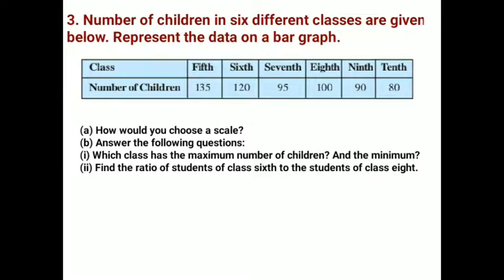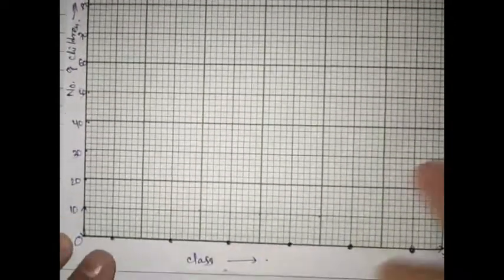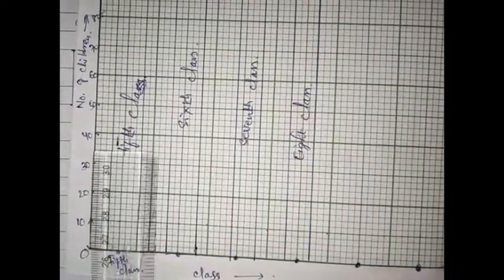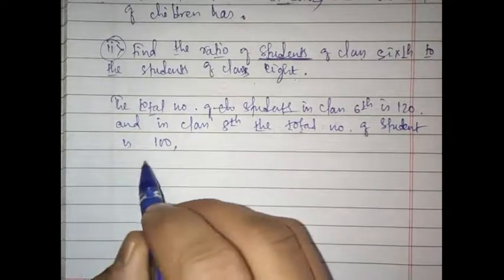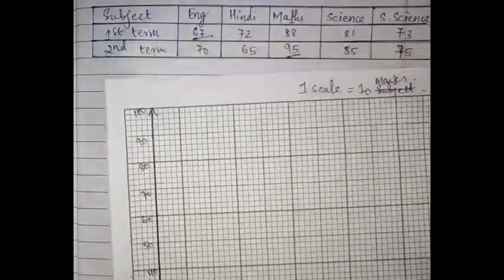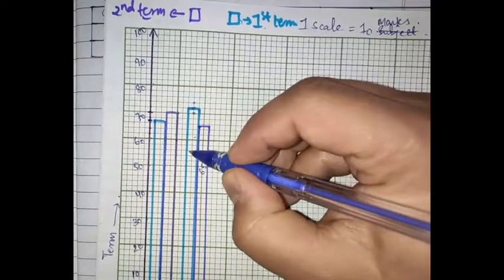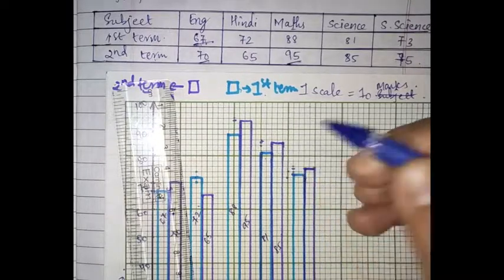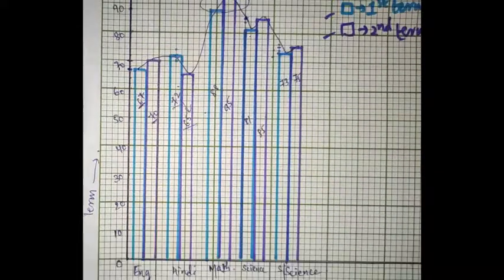Class 7 Part 7 Continuation of Chapter 3- Data Handling